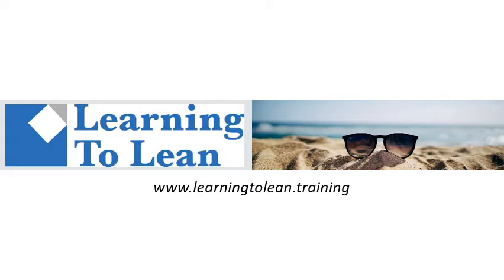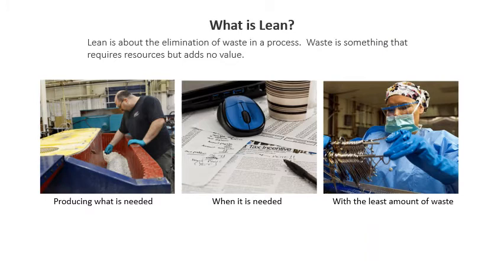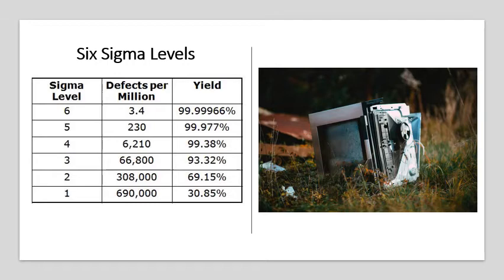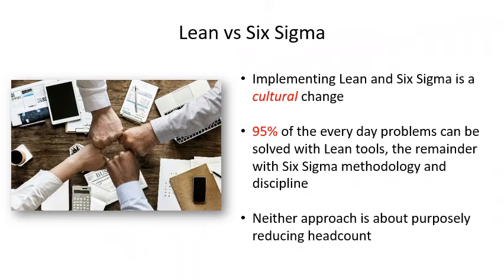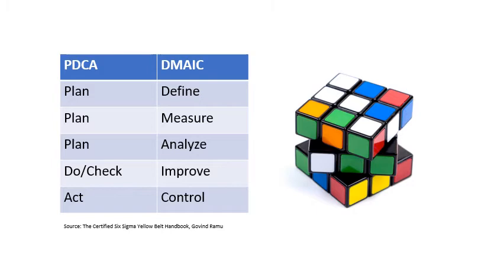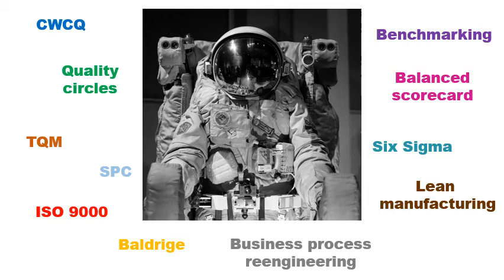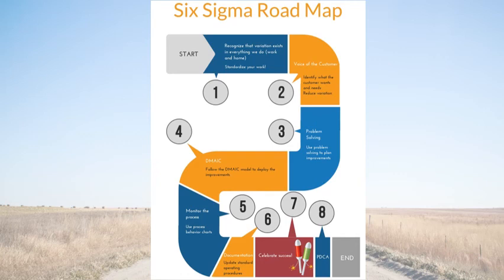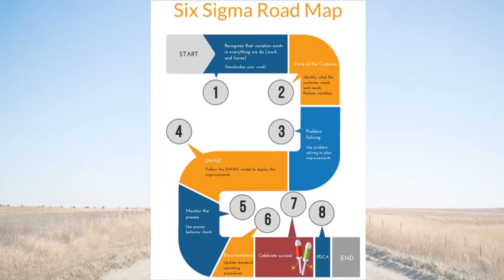Learning to Lean-Yellow Belt: Chapter 1-Six Sigma Foundations and Principles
Yellow Belt Six Sigma Foundations and Principles